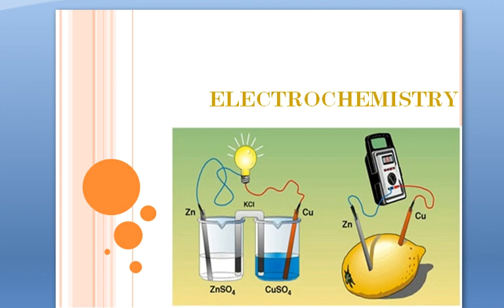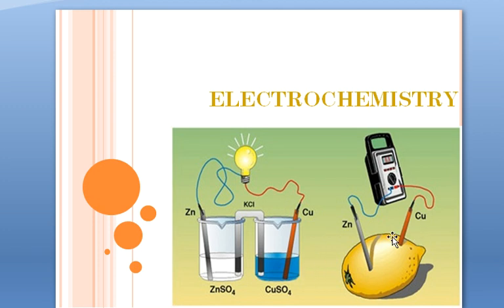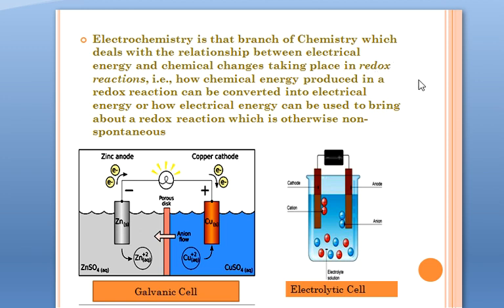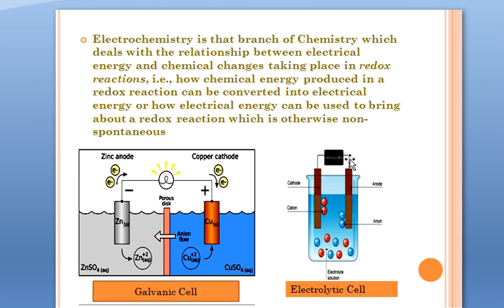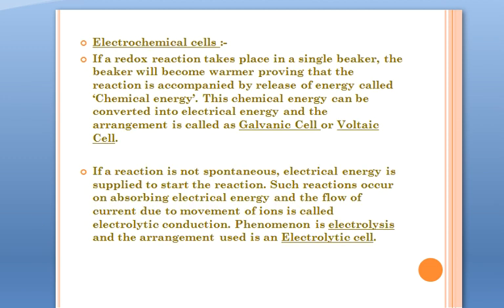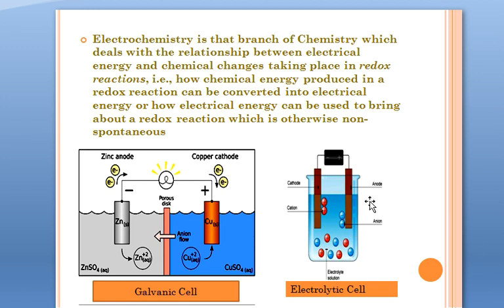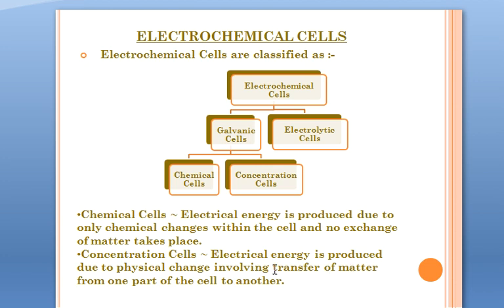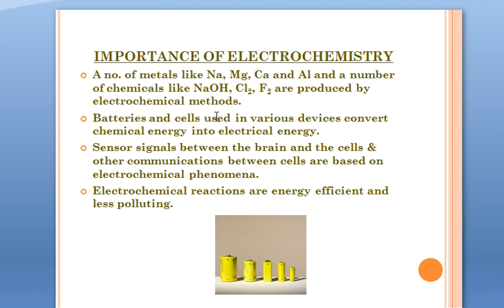Electrochemistry~ Introduction. Class 12th, Chemistry, Lecture No. 21